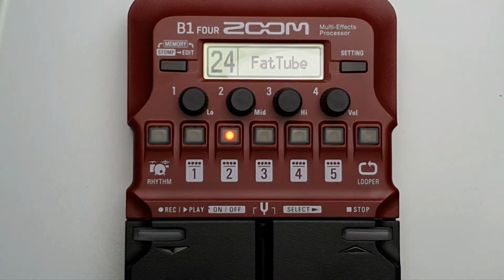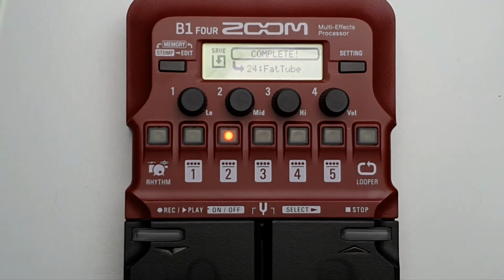#019 How To Manually Save A Patch ZOOM B1 FOUR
Found this tutorial helpful? Consider becoming a member!
Your support helps keep this content coming. Join here!